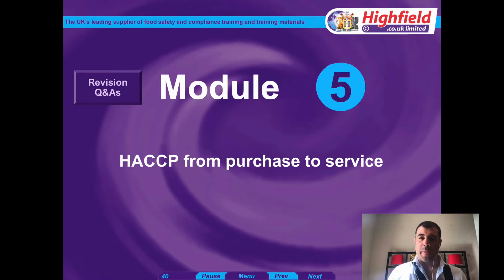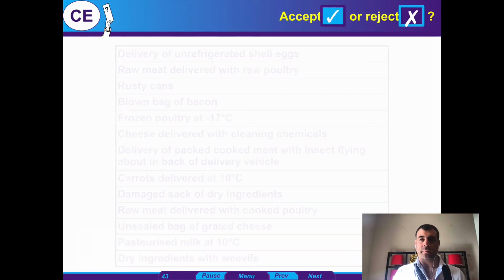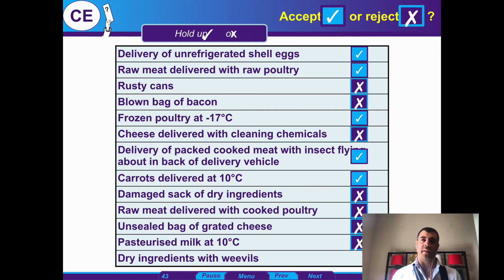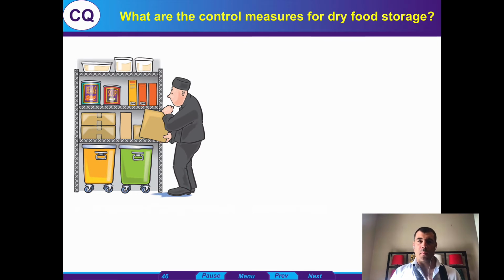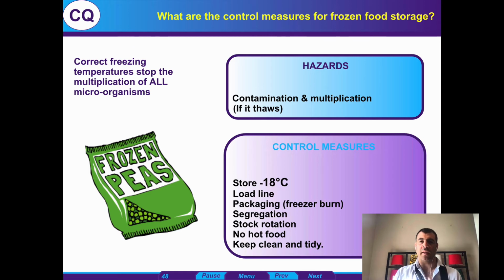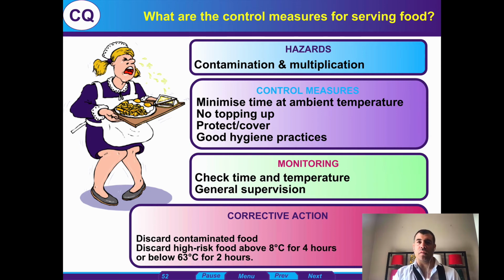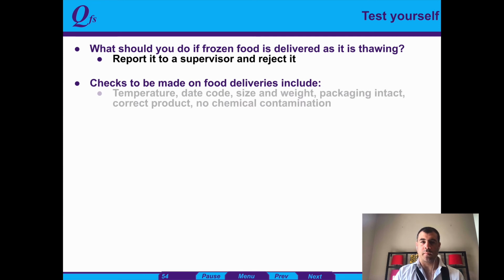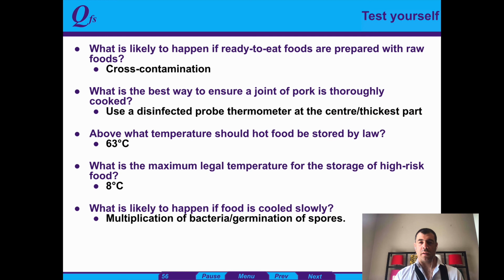MCA approved Food Safety level 2 module 5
Qualify at home